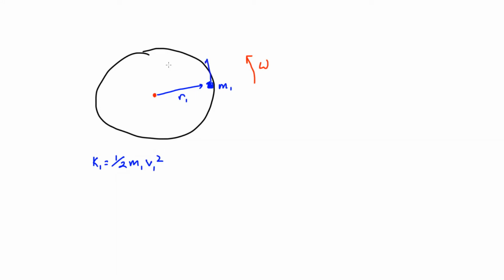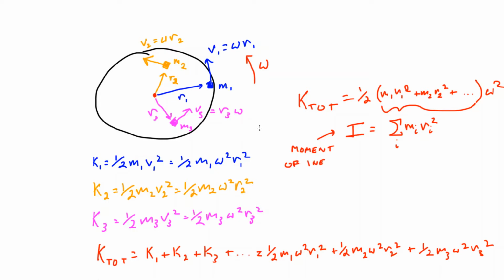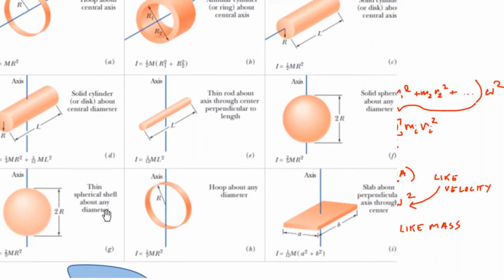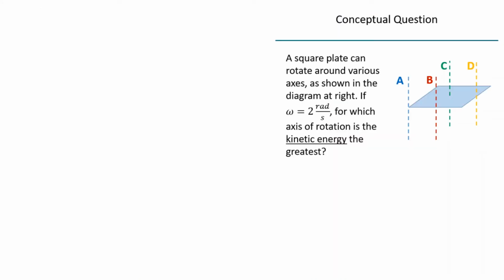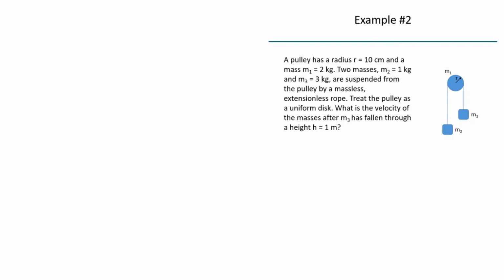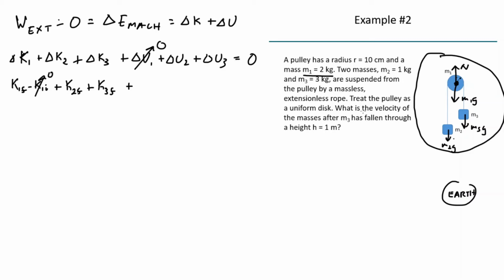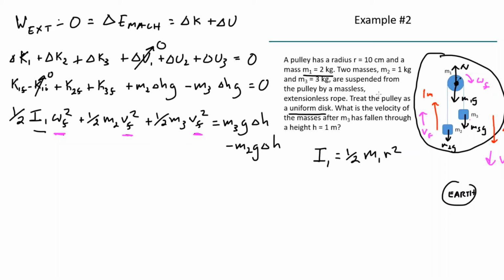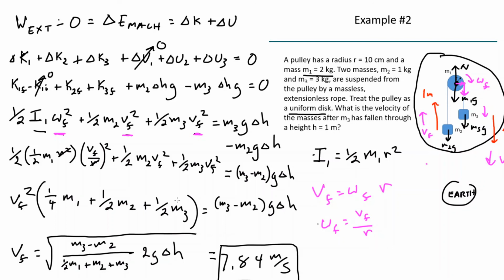Moment of inertia and kinetic energy